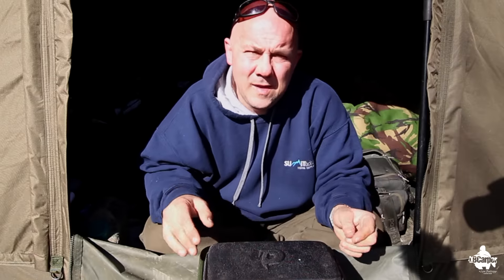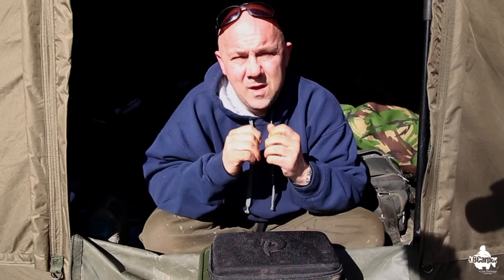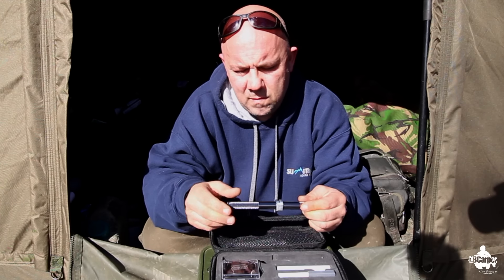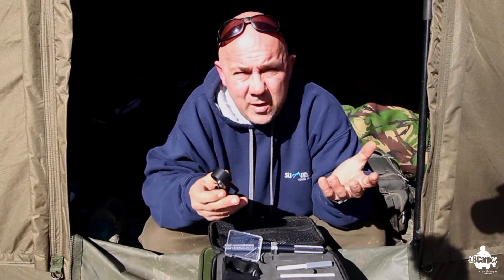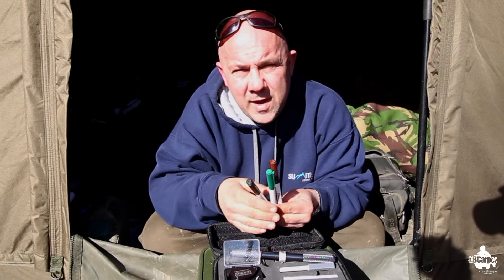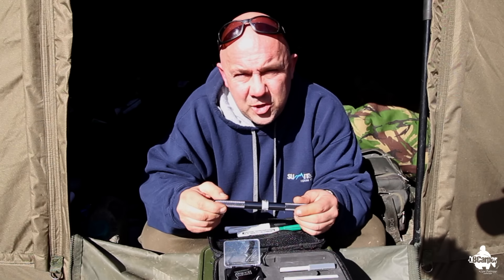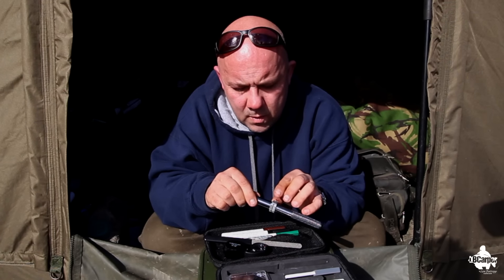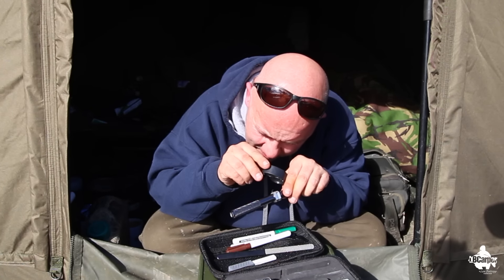REAL FISHING TACKLE REVIEWS PINPOINT HOOKS DELUXE SHARPENING KIT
REAL FISHING TACKLE REVIEWS PINPOINT HOOKS DELUXE SHARPENING KIT Join me for unbiased REAL fishing tackle reviews! All the good points and bad points laid bare

I hope you enjoy my videos and get something from them,  please leave comments either good or bad, Please LIKE and also Please subscribe to my YouTube Channel for a new Video EVERY MONDAY!